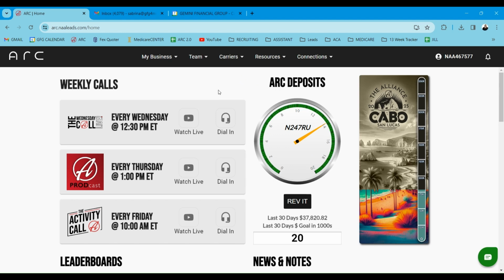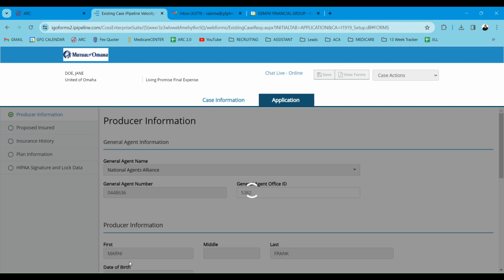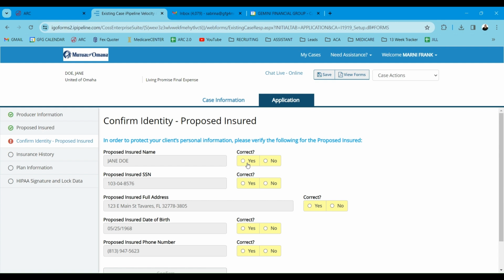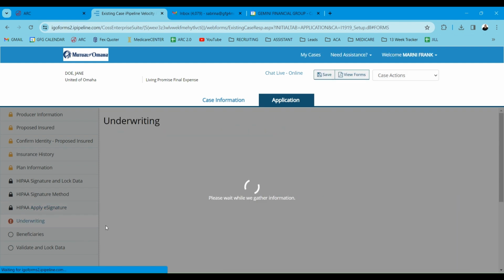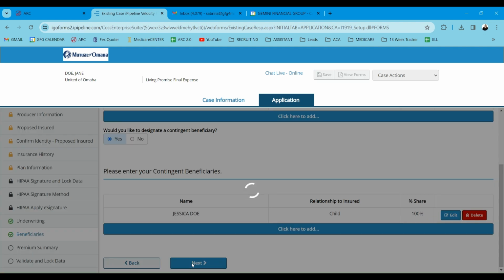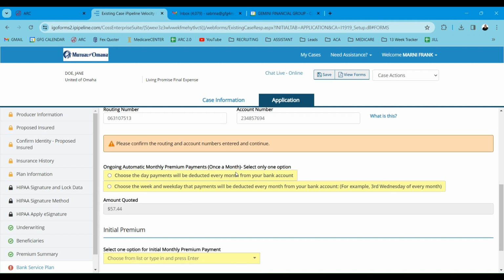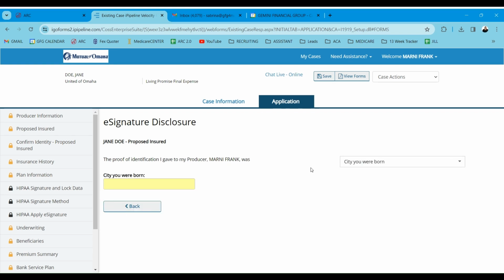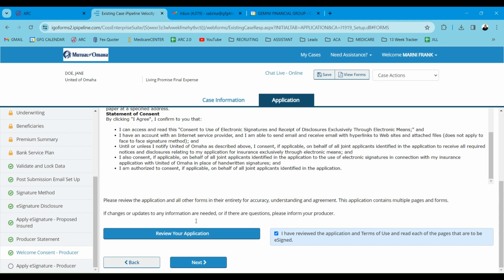HOW TO WRITE - Mutual Of Omaha Living Promise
Learn How to Write Mutual of Omaha's Living Promise Final Expense Product!

OUR TOP 5 Reasons Why This Is The Best Place For You:

1. NO CONTRACT: When you work with Team Rise we don't lock you in to a non-compete. You have nothing to lose!

2. VESTED RENEWALS: Fully Vested Renewals From Day One and we do not make you sign a contract.

3. TOP TRAINING: Best FREE Training in the industry from Top producers teaching what is making them so successful.

4. FRESH LEADS: Direct Mail Mortgage, Internet, Final Expense, Medicare, ACA and Annuity leads

5. COMPLETELY FREE: No cost to use our CRM and no Monthly fee to be a part of us or to sign up with us!